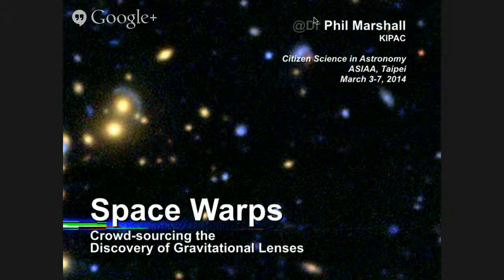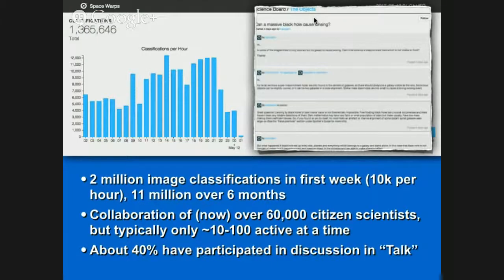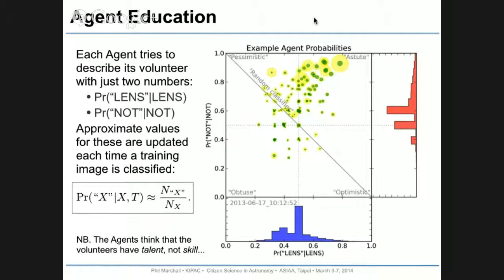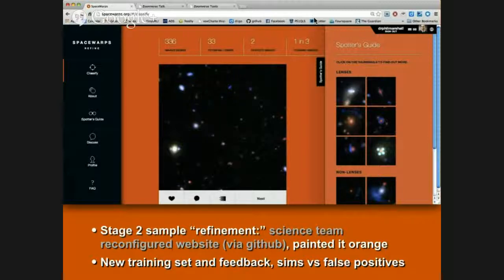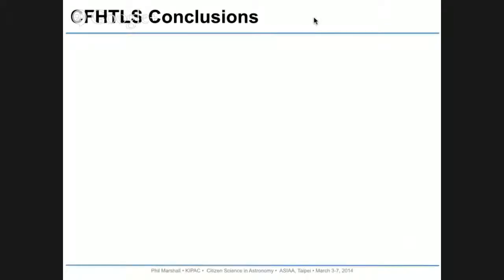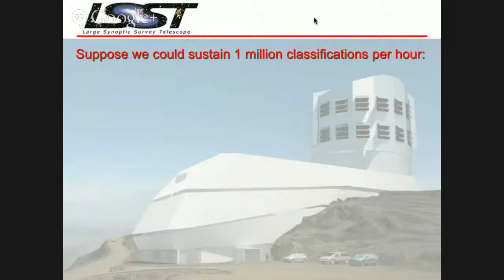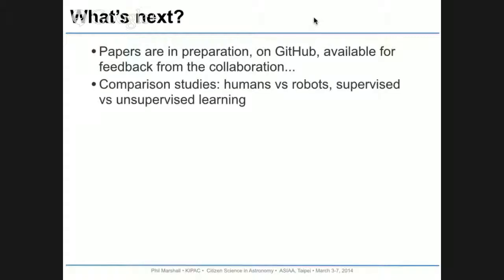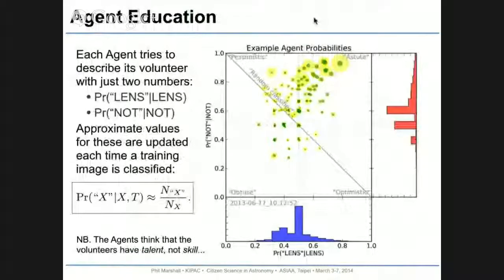Space Warps: crowd-sourcing the discovery of gravitational lenses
Space Warps: crowd-sourcing the discovery of gravitational lenses  - talk by Phil Marshall (SLAC National Accelerator Laboratory) from the workshop on Citizen Science in Astronomy- March 3, 2014